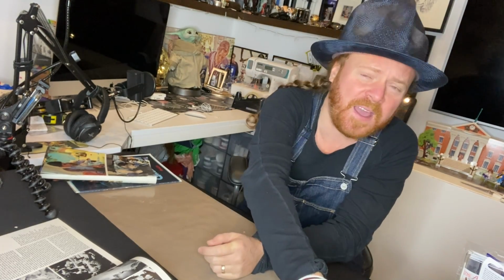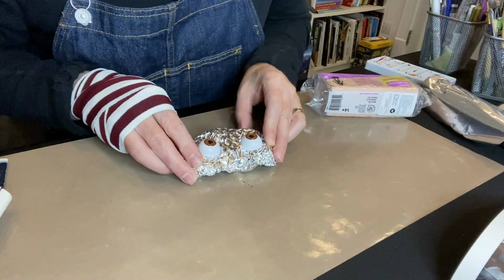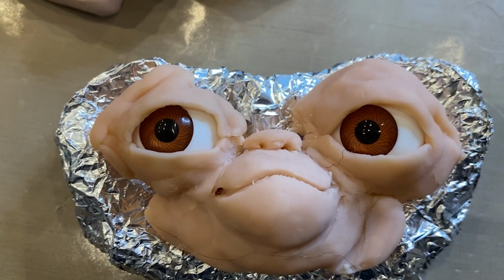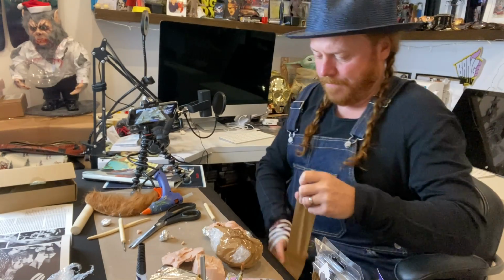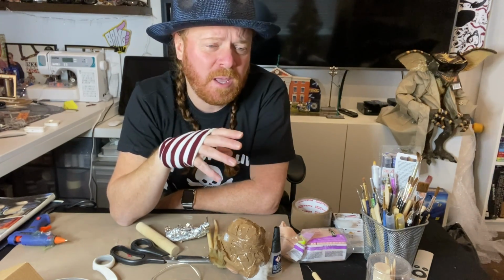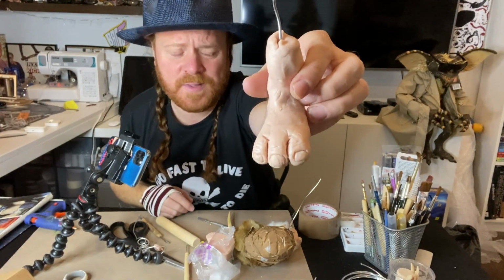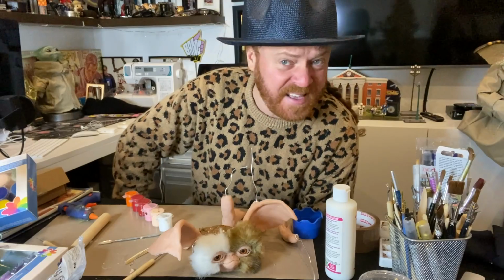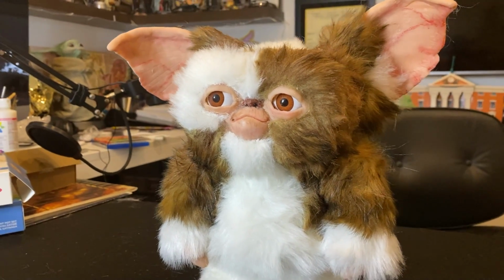How to make a Mogwai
I've posted making Gizmo but here's the first one I did using Super Sculpey